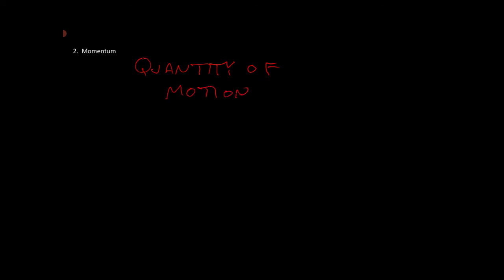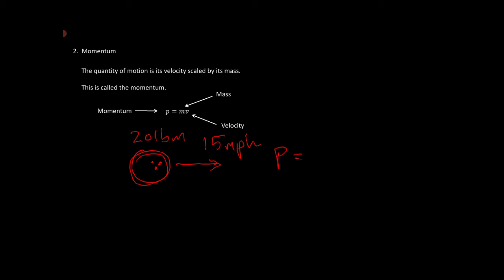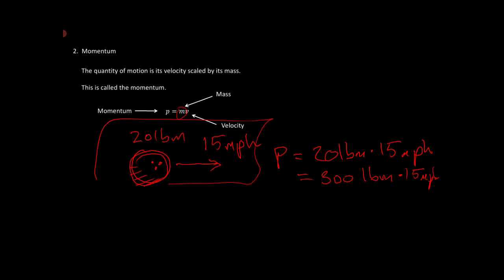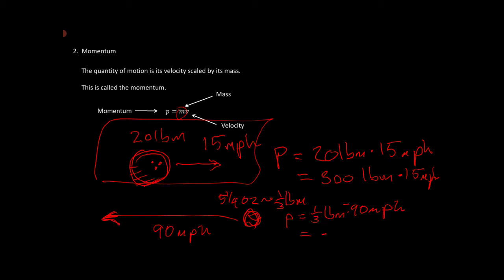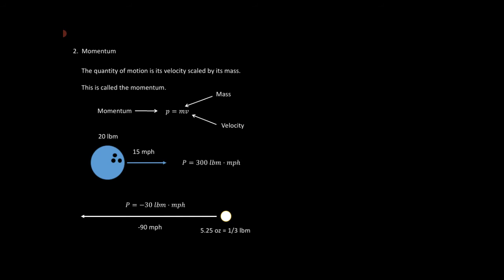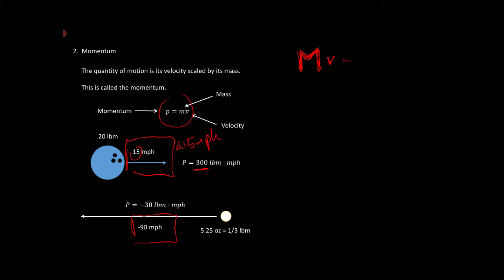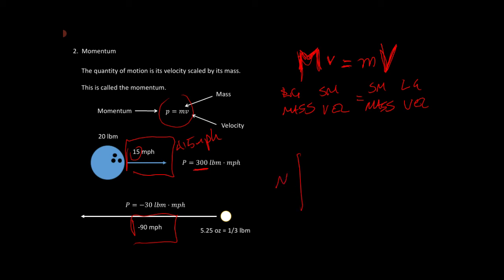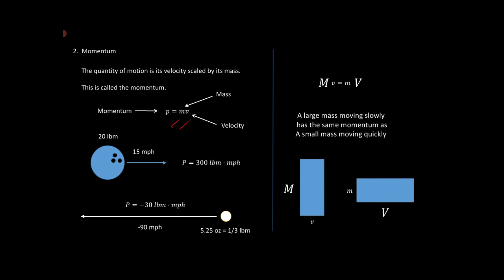PHYs 201 4b